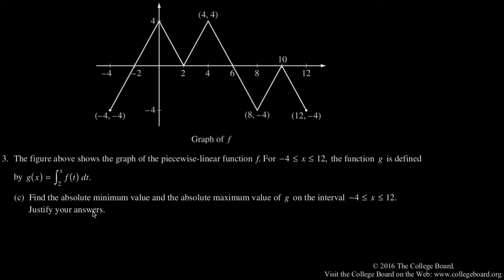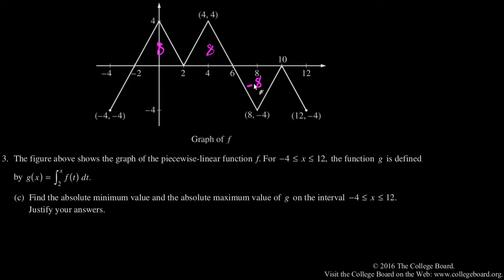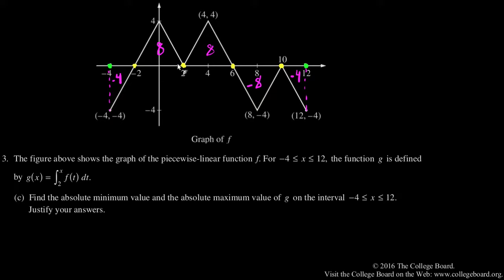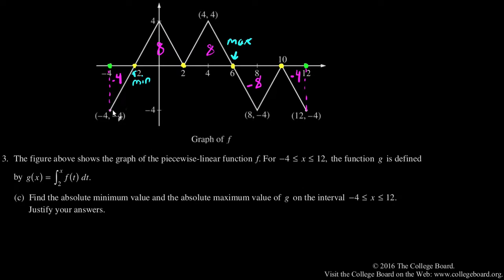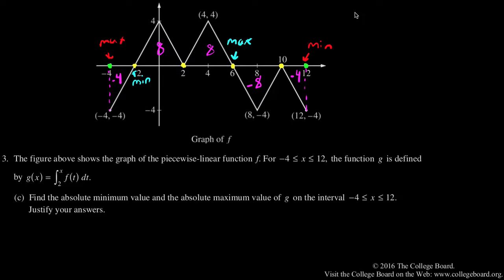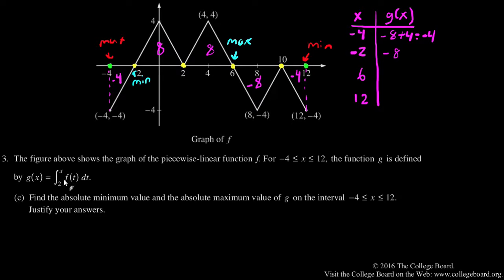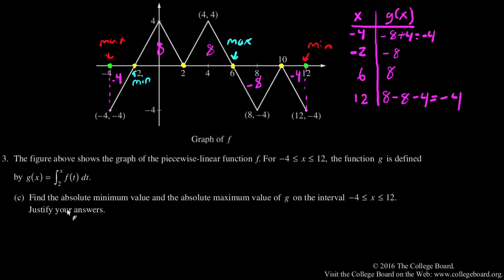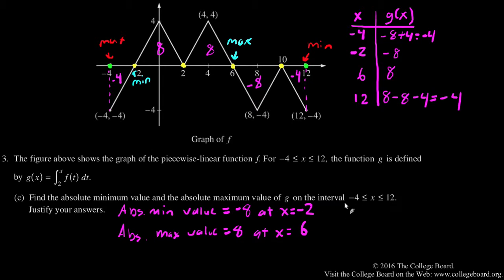2016 AP Calculus AB and BC Free Response 3c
2016 AP Calculus AB and BC Free Response 3c